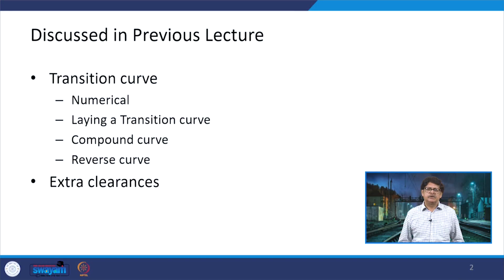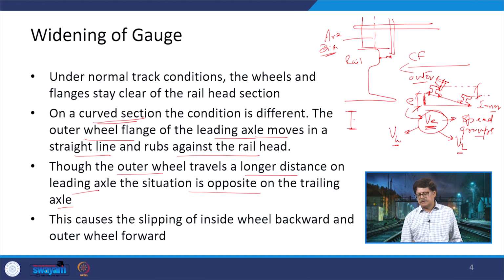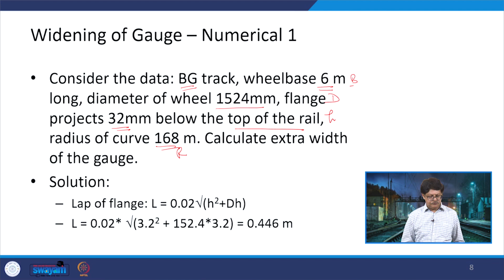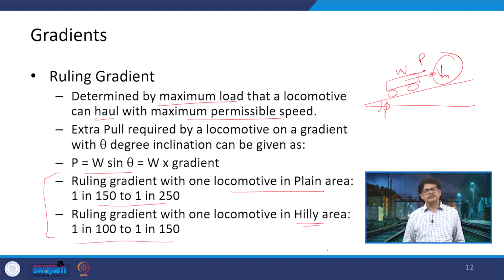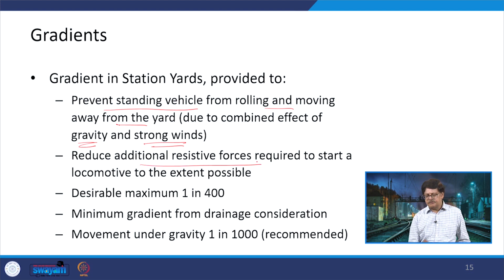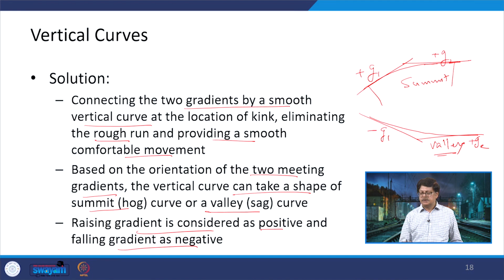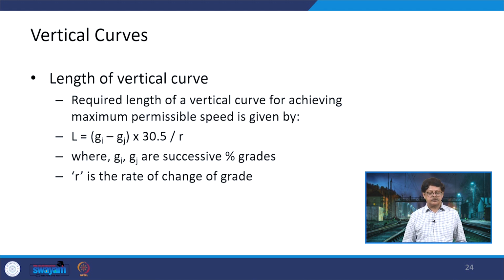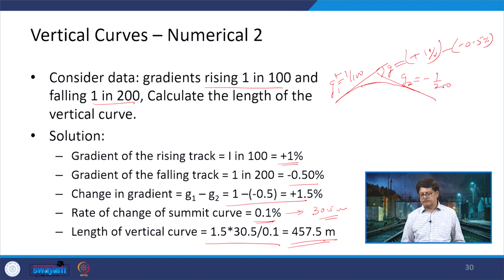Lecture 41: Widening of Gauge & Vertical Curves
In this lecture, widening of gauge, gradients used on tracks, vertical curves, their types, calculation of length, setting in the field has been discussed.